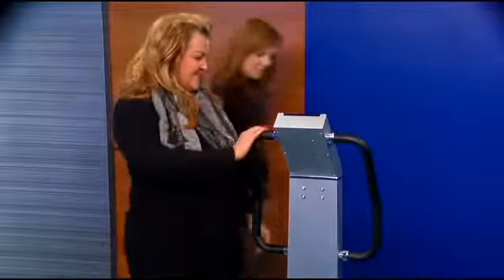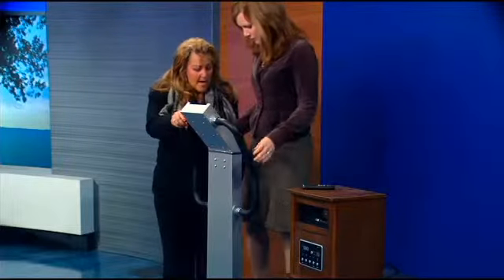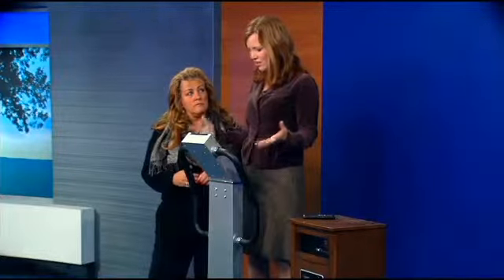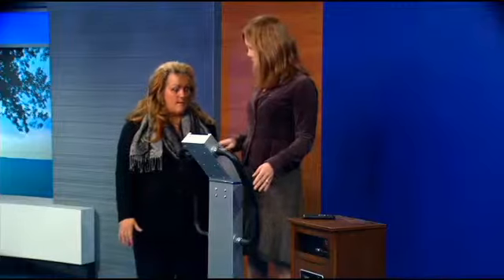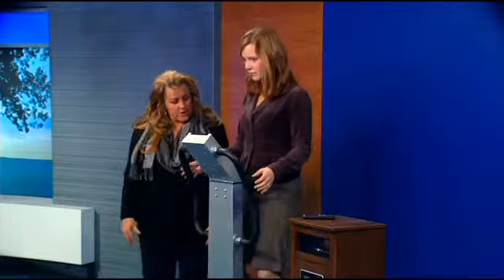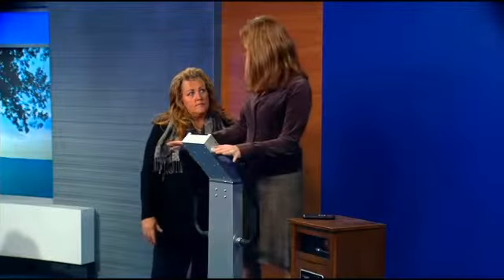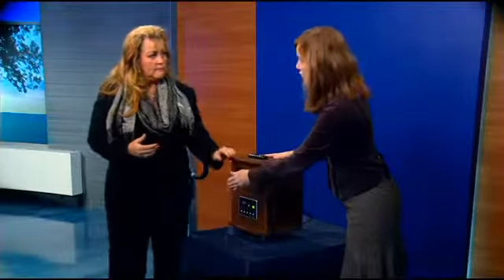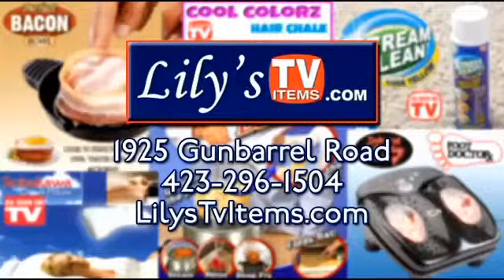Dottie Davis talks about the TriFlex & Heaters from Lily's TV Items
Experience all the benefits of exercising without ever stepping foot in a gym! 10 minutes on the TriFlex is equal to 1 hour of traditional exercise. Just stand and get fit while you watch TV!

Lily's 1800 Pro Heaters are buy one get one free for a limited time only at Lily's TV Items stores and at LilysTVItems.com!